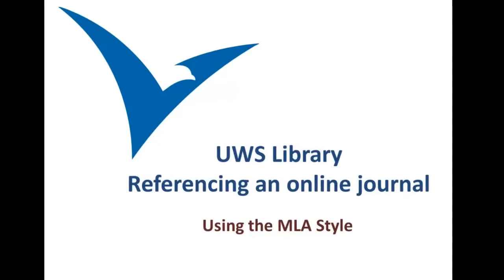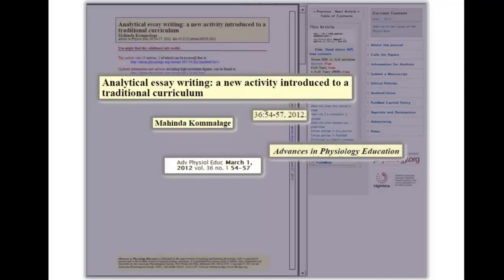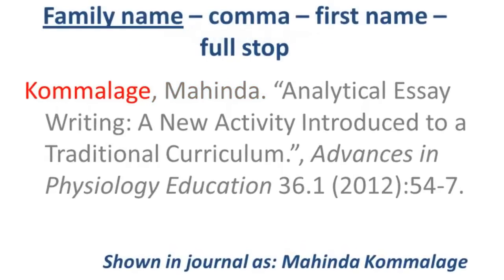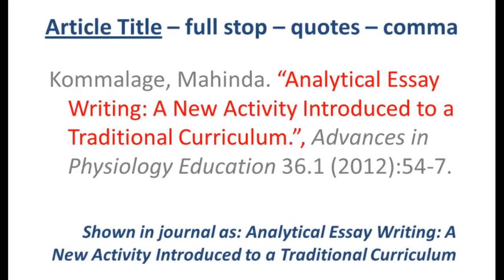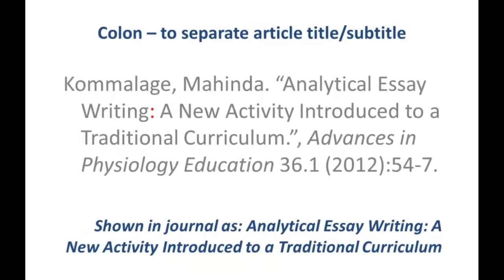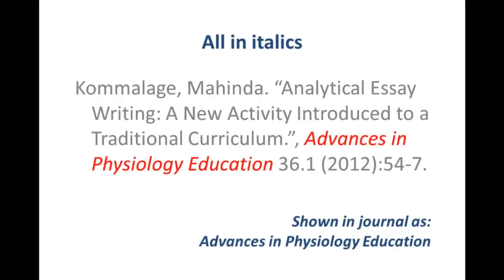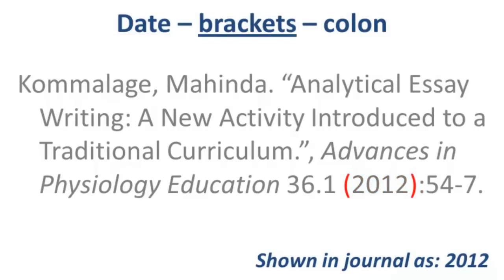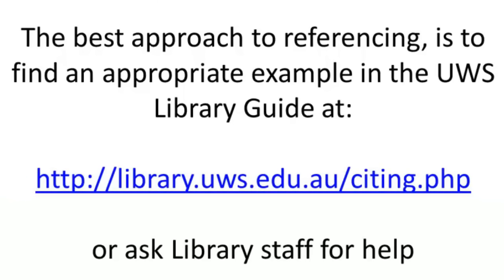[NEW VERSION AVAILABLE] MLA style - Referencing an ONLINE JOURNAL ARTICLE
This UWS Library guide shows you how to create a citation for a journal in the MLA style.

Elements of this video incorporate images from the following publication:
Advances in Physiology Education

Use of these images by the University of Western Sydney Library has been granted by The American Physiological Society .